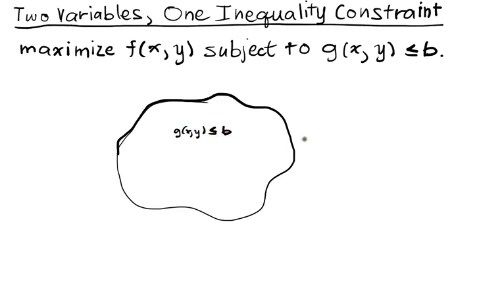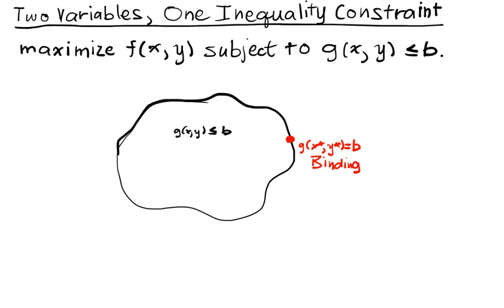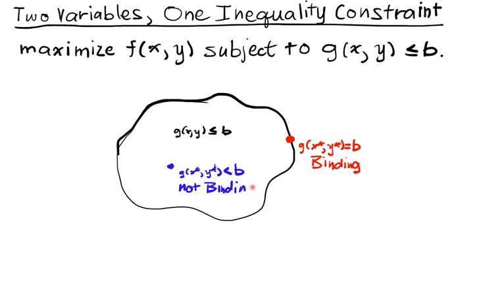Constrained Optimization Lecture II Part 1: Two Variables, One Inequality Constraint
We describe the behavior of the Lagrangian given a single inequality constraint.